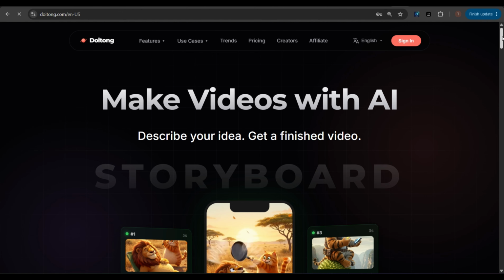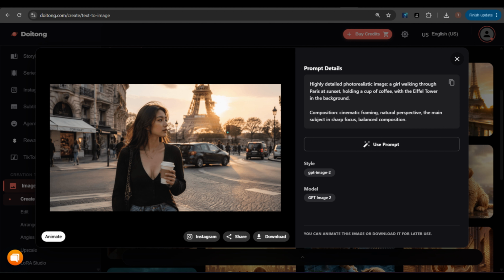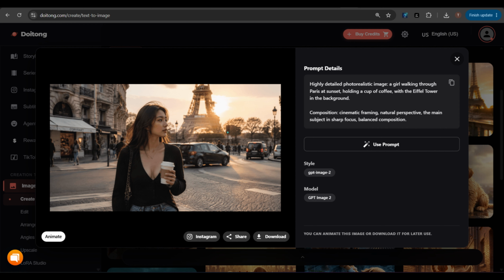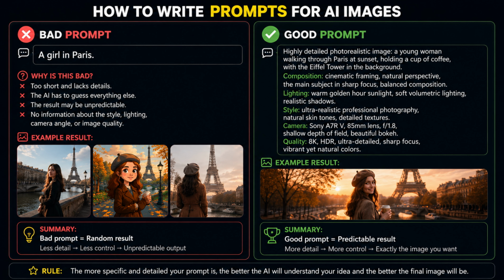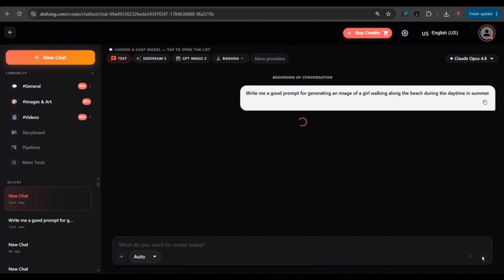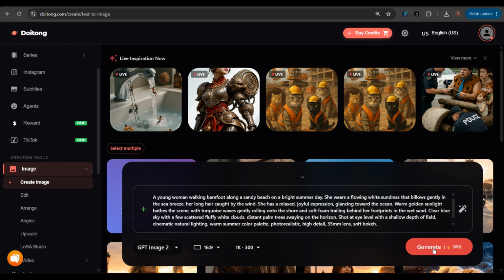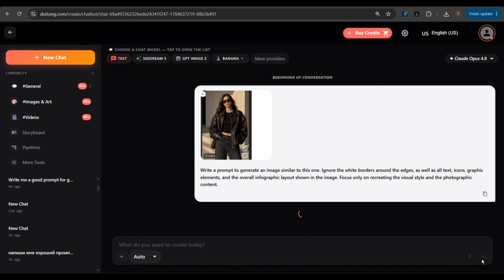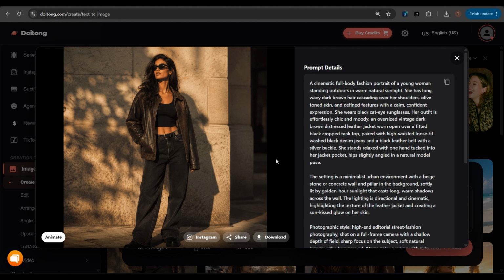AI Image Generation for Beginners | Complete Step-by-Step Guide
In this video, we'll take a deep dive into how to generate stunning images with artificial intelligence—even if you've never used AI before and have no drawing or design experience!

You'll learn the differences between the most popular AI image generation models (Nano Banana 2, Nano Banana Pro, and GPT Image 2), how to write the perfect prompt, and how to use an AI chat assistant to automatically generate detailed prompts for amazing results. We'll also show you a powerful trick: how to recreate the style of any image you like using nothing more than a screenshot!